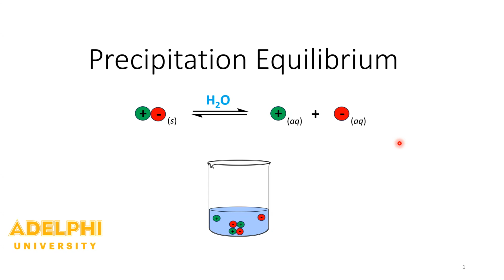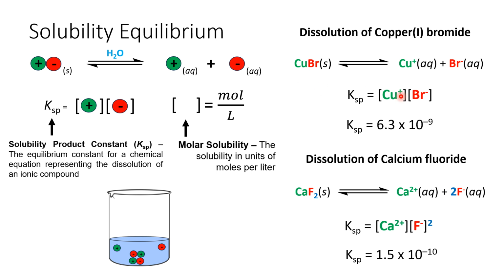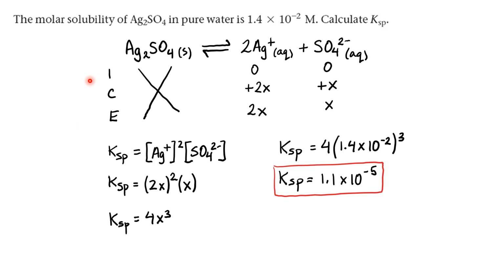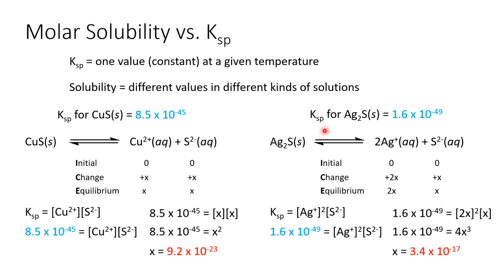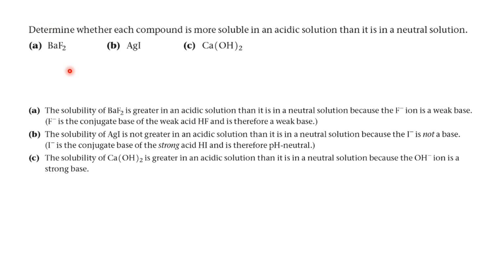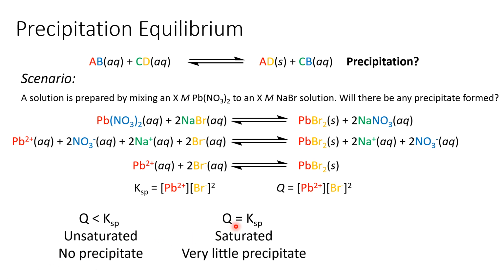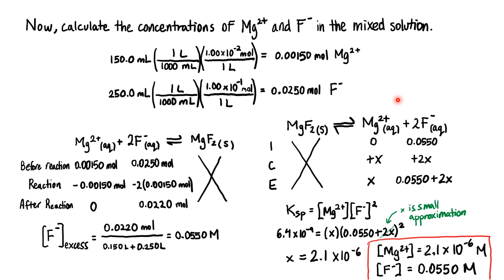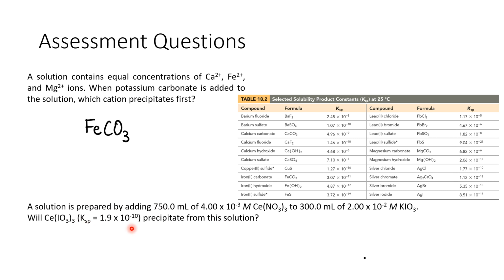Solubility and Precipitation Equilibrium